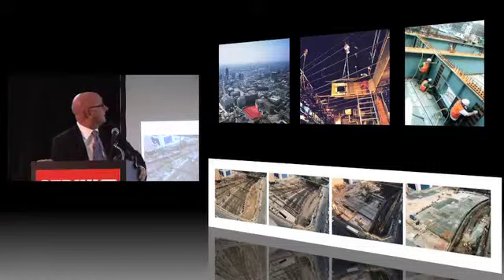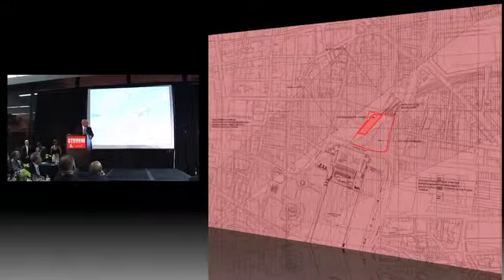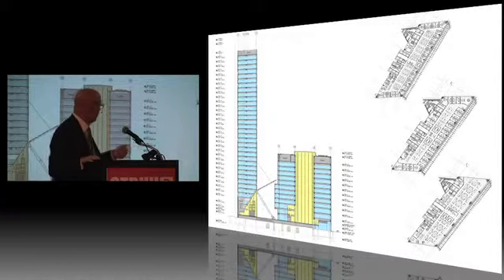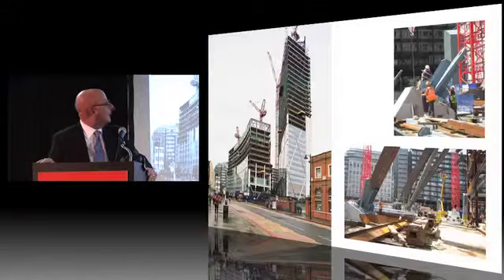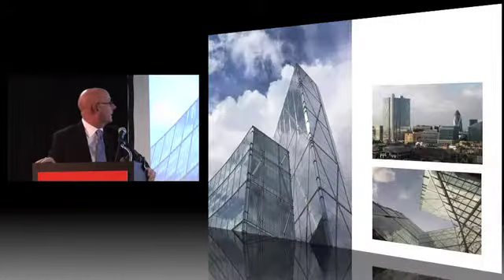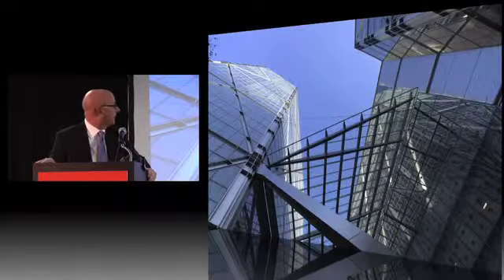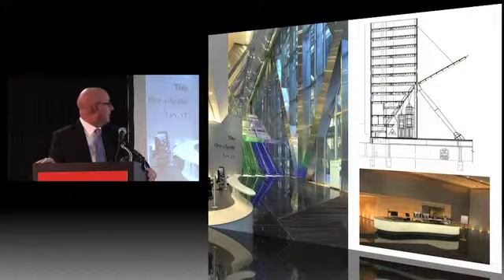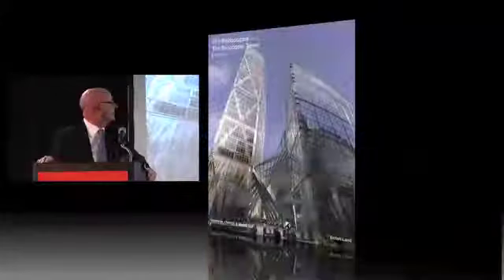CTBUH 2009 Chicago Conference - Timothy Poell, "Broadgate Tower"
Thursday 22nd October 2009. Illinois Institute of Technology, Chicago. Frank Zabel, CICO Consultants; Steven Holl, Steven Holl Architects; Bruce Kuwabara, KPMB Architects; and Timothy Poell, SOM present at the CTBUH 2009 Chicago Conference. Each year the CTBUH recognizes excellence in tall building design and construction by conferring international Best Tall Building Awards. In this special session we gain an insight into the 4 regional winning projects for 2009: Manitoba Hydro Place, Winnipeg (Americas); Linked Hybrid Building, Beijing (Asia & Australia); Broadgate Tower, London (Europe) and Tornado Tower, Doha (Middle East & Africa).